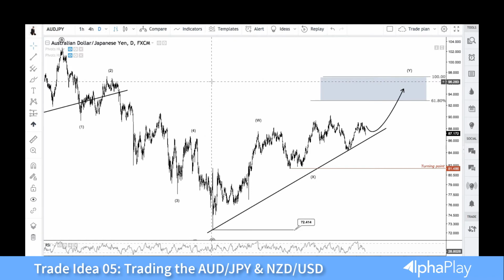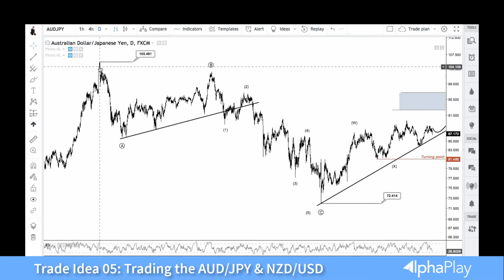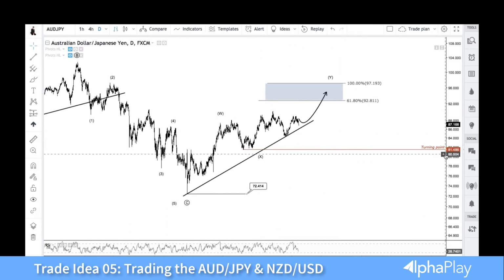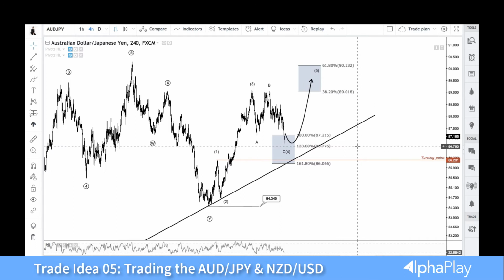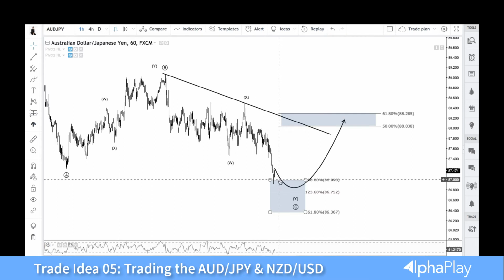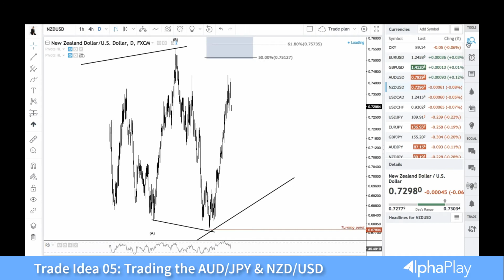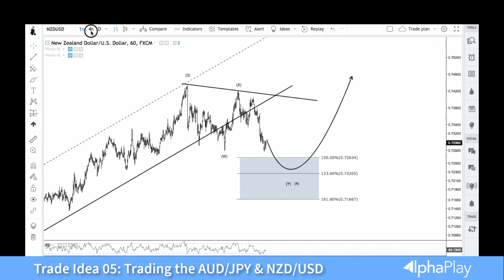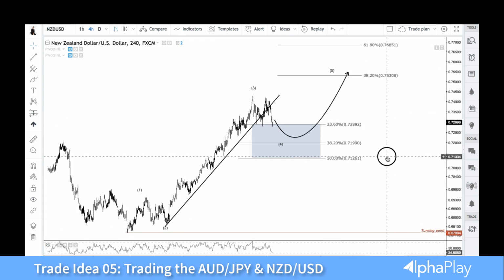Trade Idea 05: AUD/JPY & NZD/USD